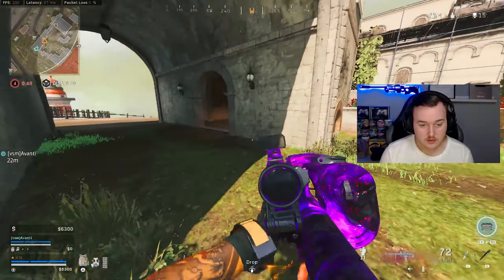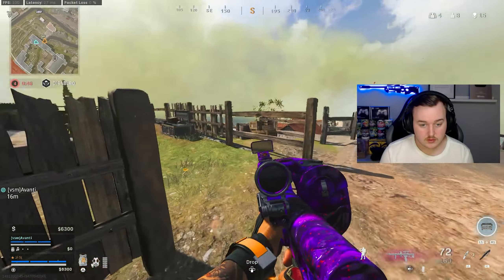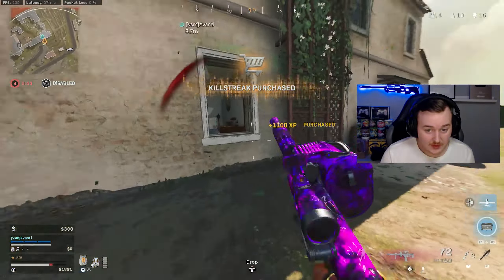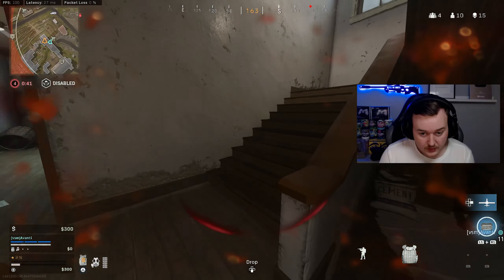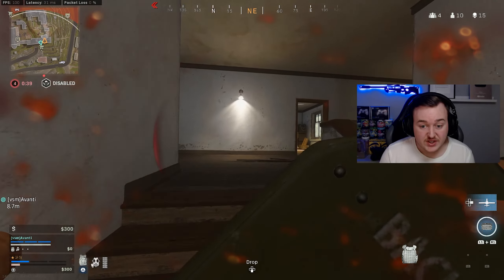*NEW* BEST OWEN GUN SETUP after NERF in WARZONE! 😳 (Best Owen Gun Class Setup) - Fortune's Keep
best OWEN GUN class warzone / best OWEN GUN class Fortune's Keep / OWEN GUN warzone loadout

Related Content Creators:
Smooth xbox controller movement,xbox controller,xbox one controller,xbox elite controller,xbox movement, xbox one elite controller movement
steweyi dieow shoa jgod nahv zurly bakers xclusive.
Best Movement in search and destroy (modern warfare)
MW SnD

BEST OWEN GUN SETUP after NERF in WARZONE! 😳 (Best Owen Gun Class Setup) - Fortune's Keep